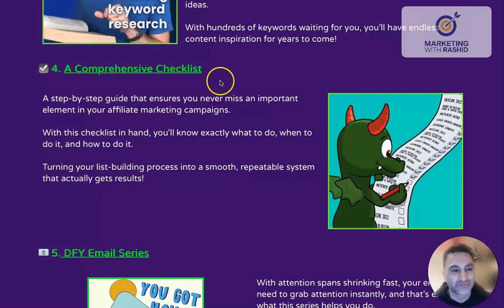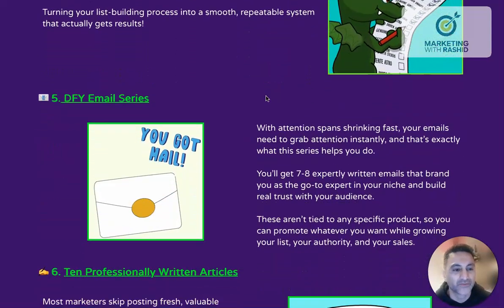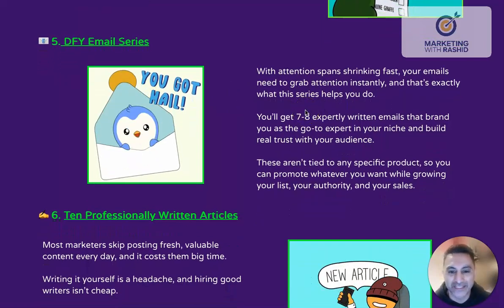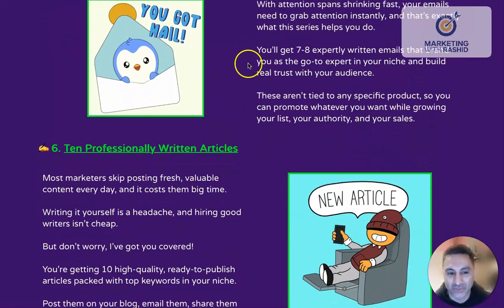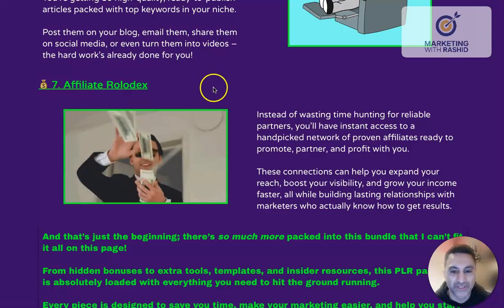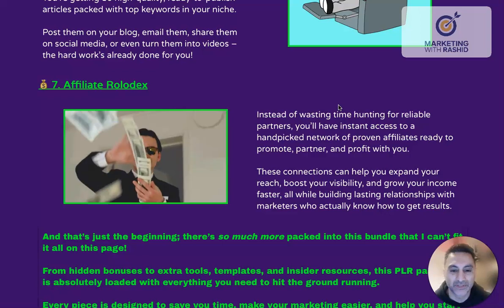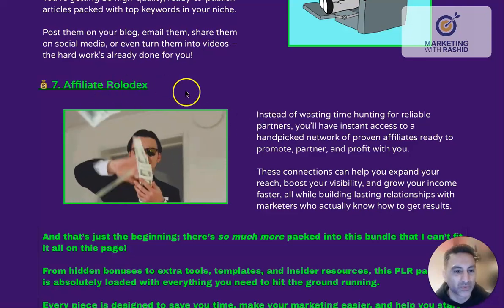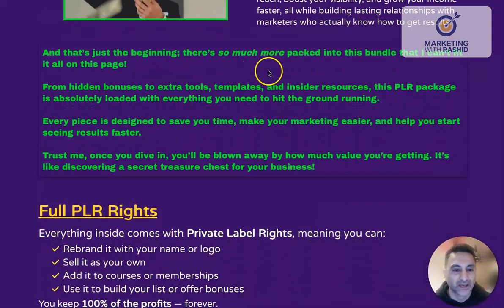Affiliate Marketing For Beginners | The Easiest Method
Affiliate marketing is simply recommending other people’s products, and when someone buys through your link, you earn a commission.
You don’t have to create the product. You don’t have to handle shipping, customer service, or tech stuff.
All you have to do is share your link, and when people make a purchase, you get paid.
It’s one of the easiest ways to start an online business with minimal risk.